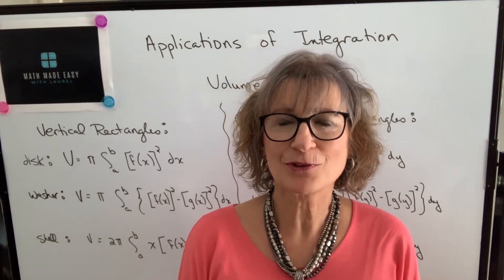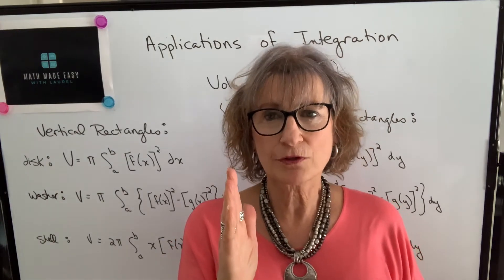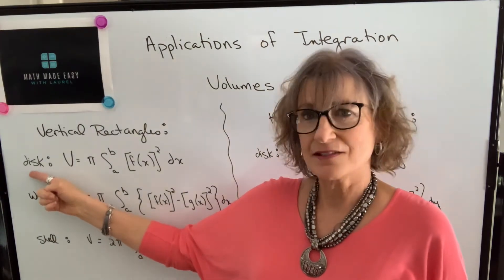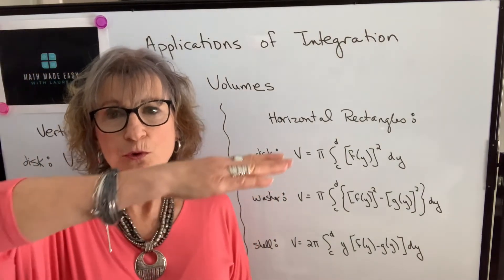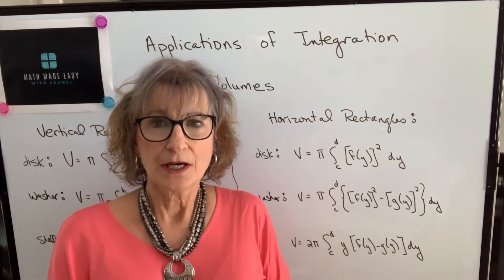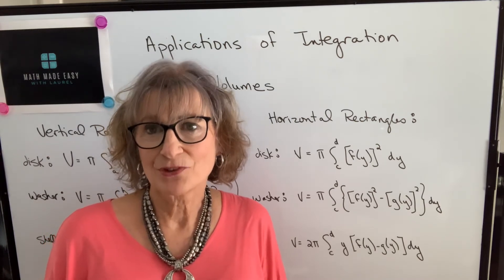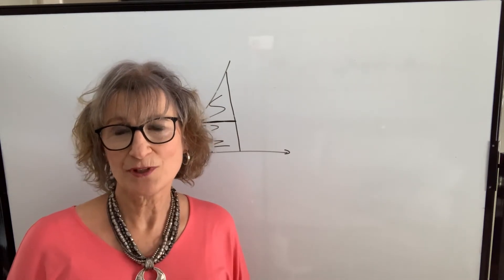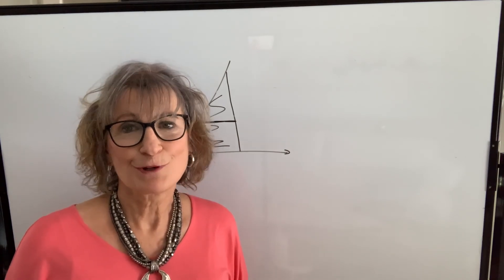Disks, Washers and Shells - Which Volume Formula Should I Use?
This video helps explain when to use which formula for finding volumes through integration. It compares the disk, washer, and shell methods, showing when each method is the most efficient choice. You’ll learn how to decide the best approach for a given solid of revolution.

What You’ll Learn:
Comparing disks, washers, and shells
Strengths and weaknesses of each method
How to decide the best method for a problem